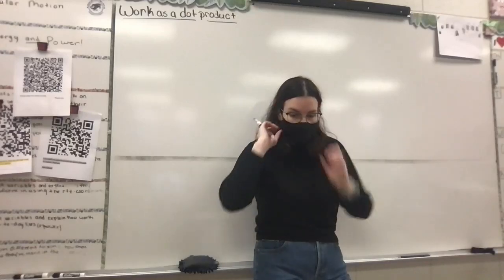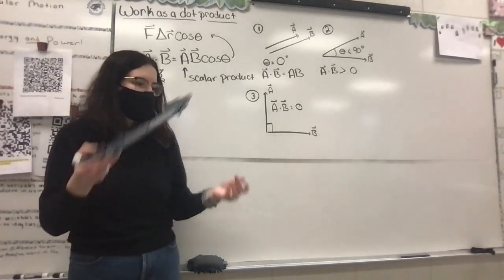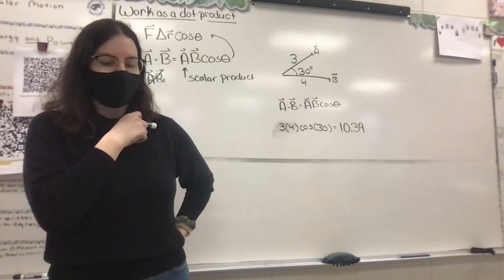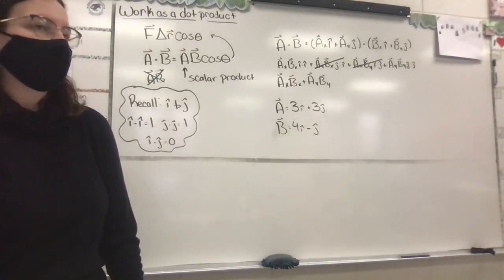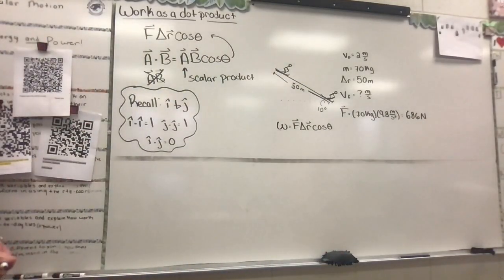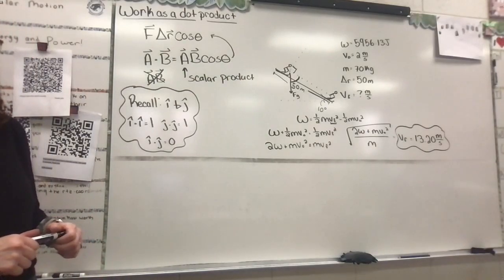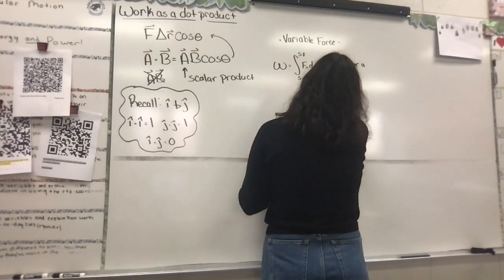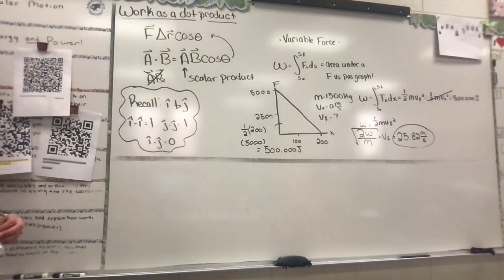Work as a Dot Product